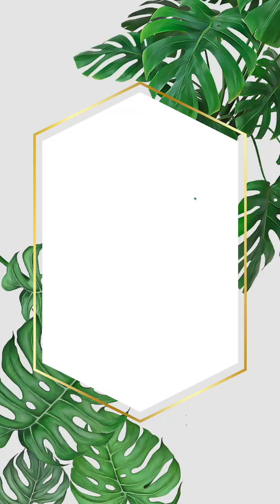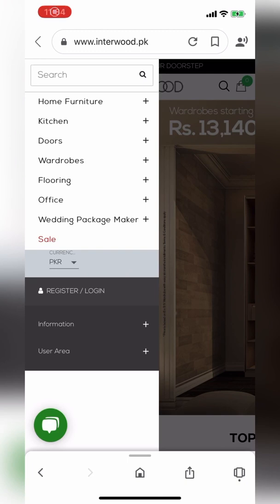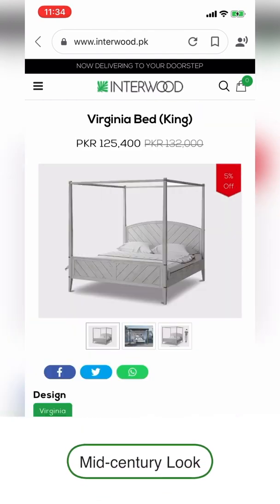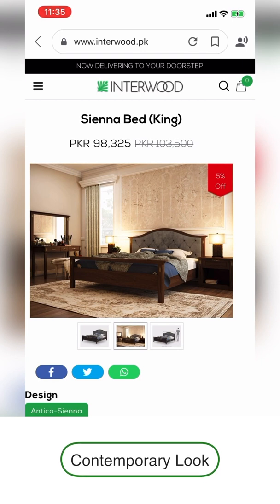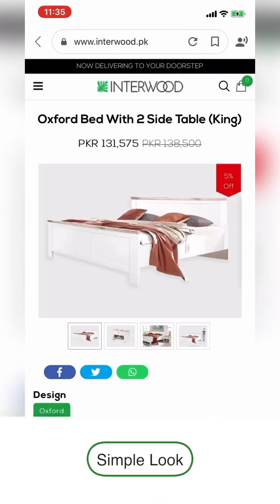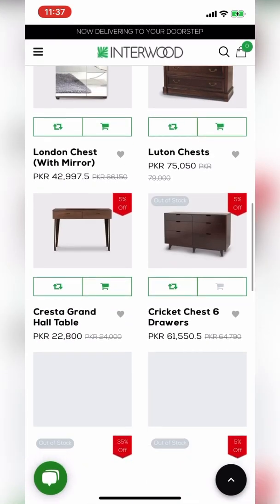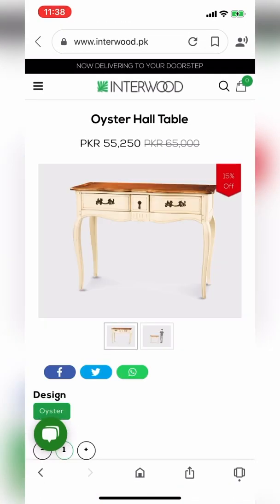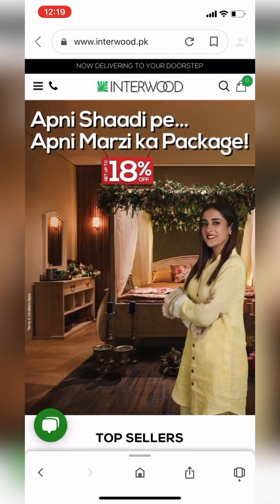Creative Clutter x Interwood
Decorating a Home has never been an easy thing as it reflects your style. There are all kinds of practical tips and tricks for home decor. But before you can get into the fundamentals, it is important to first capture the essence.

Let us see what Palwasha Khan’s Masterclass has to teach us about bedroom Design & Décor. Watch this detailed masterclass session to have your complex questions being answered and don’t forget to tag your friends in the comment section below